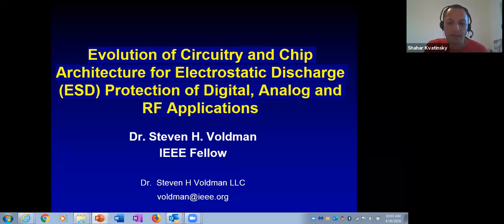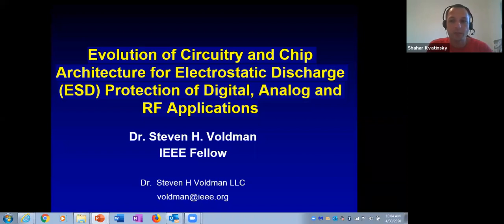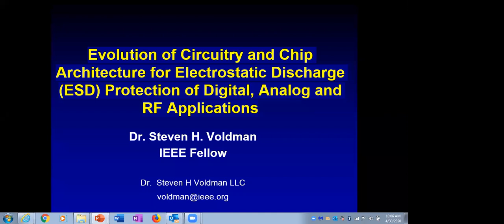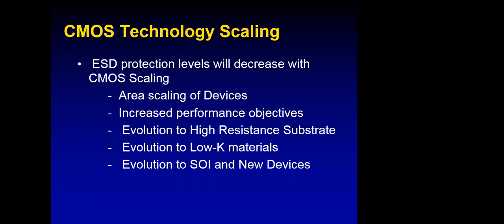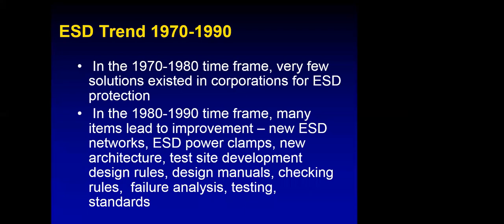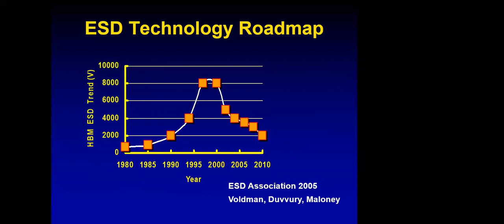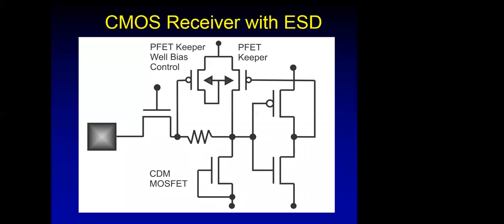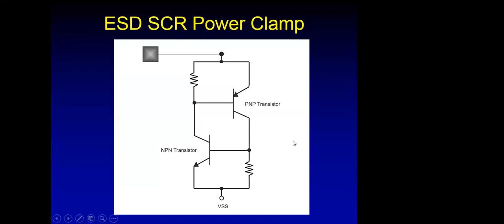Dr. Steven Voldman webinar 300420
ACRC online seminar
Lecturer: Dr. Steven H Voldman, IEEE Fellow USA
Topic: “Evolution of Circuitry and Chip Architecture for Electrostatic Discharge (ESD) Protection of Digital, Analog & RF Applications”